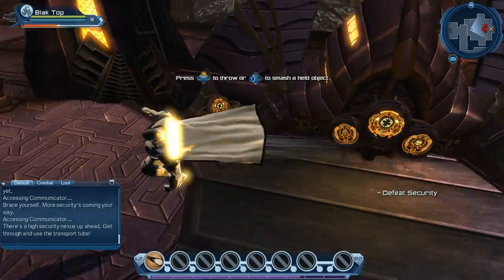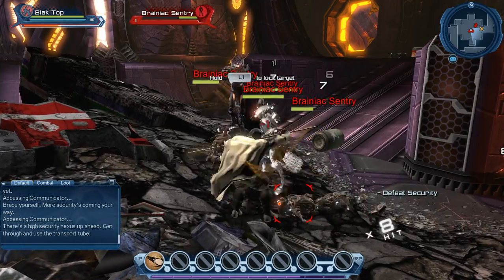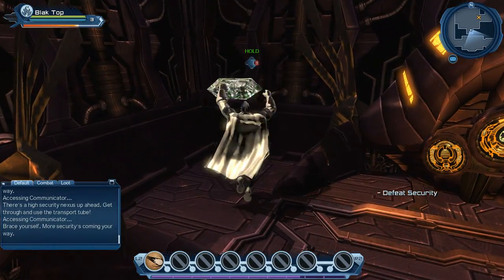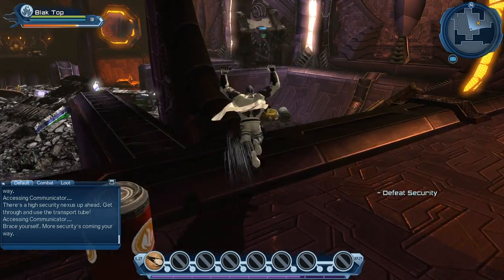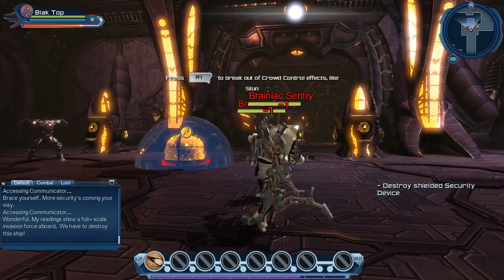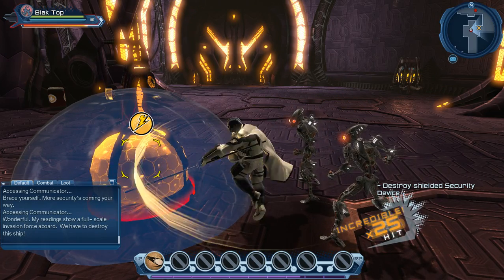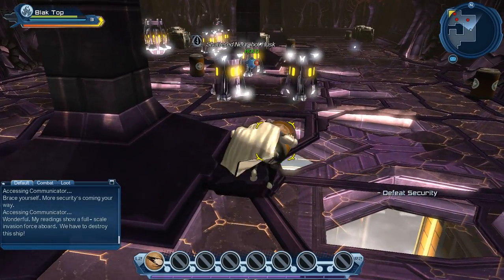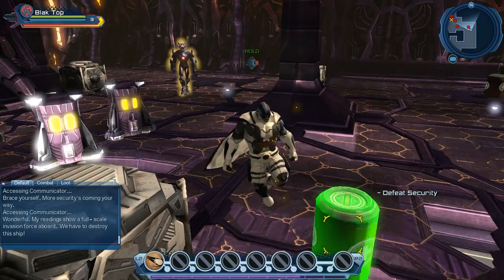DCUO: Get Extra Edge When Starting A New Charector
I've done this since the release of the game this video is recent. Also by the time i'm done i have almost all of the weapon attacks for my starting weapon and am lvl 3.If you like this video or any other please subscribe.